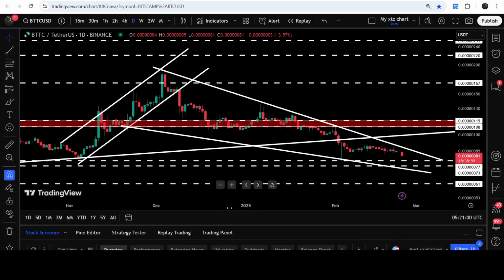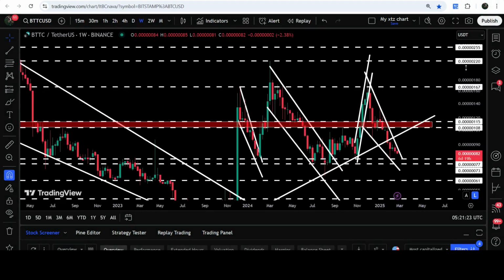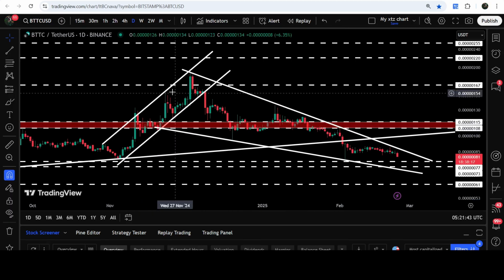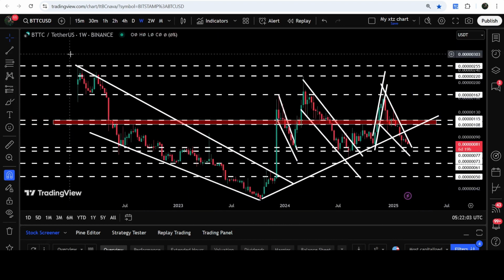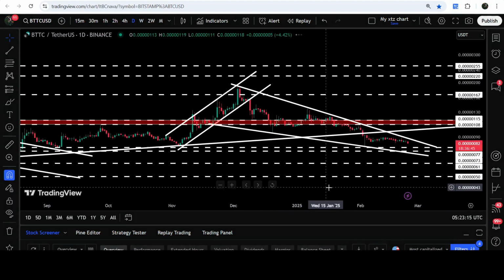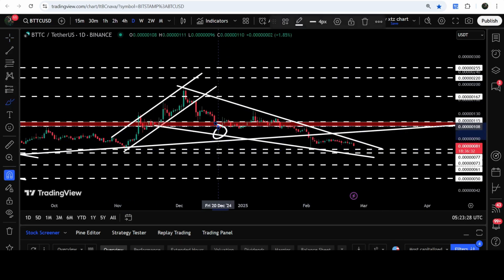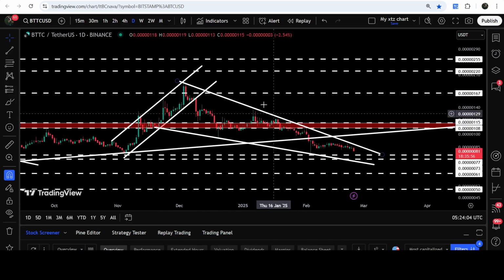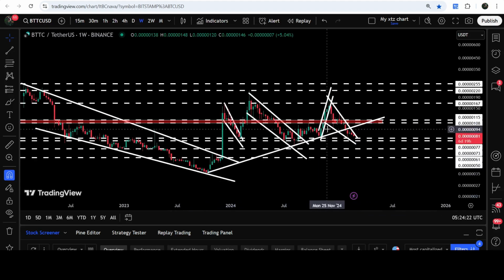BTTC BitTorrent(New) Crypto Coin | BTTC Price Prediction & Future Outlook for 2025!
Or